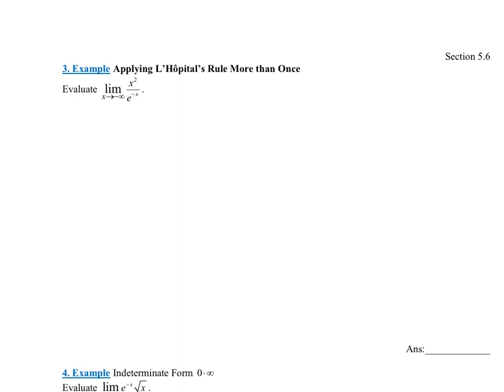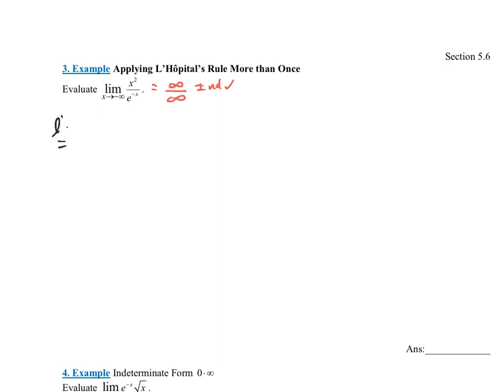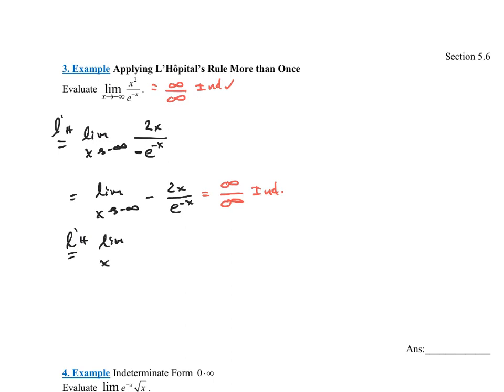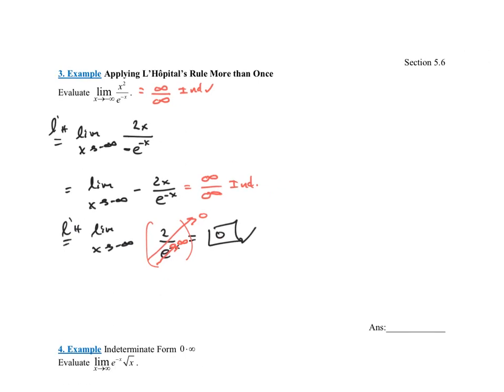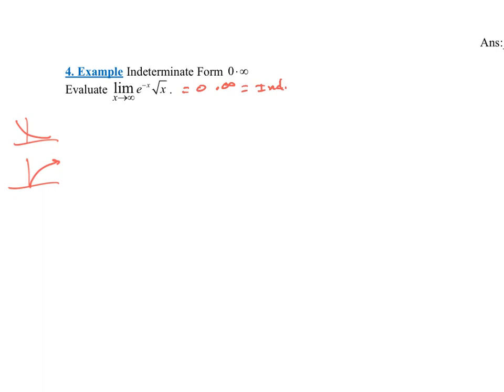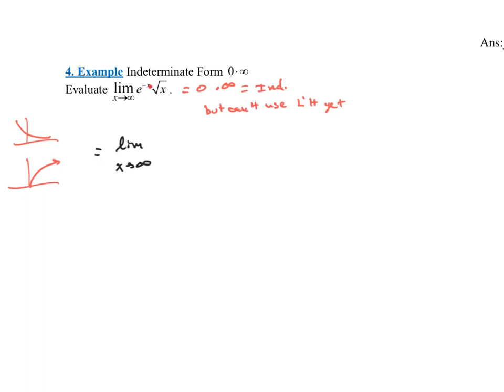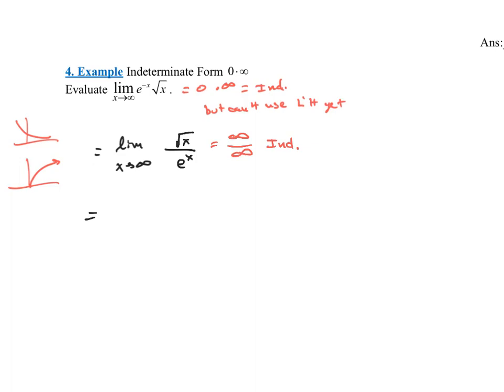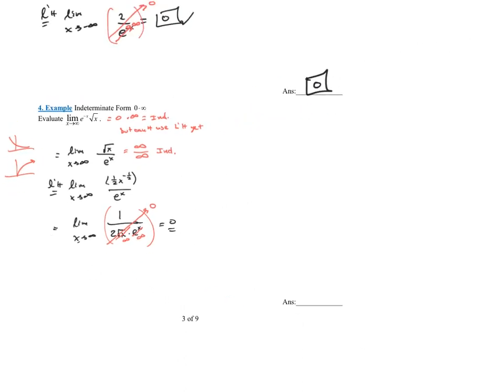5.6 Indeterminate Forms and L’Hopital’s Rule-3